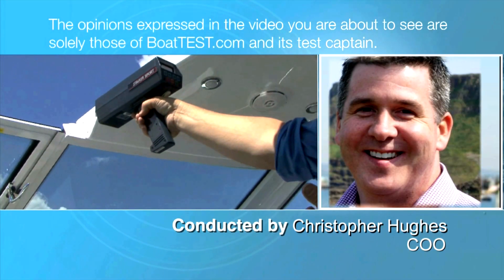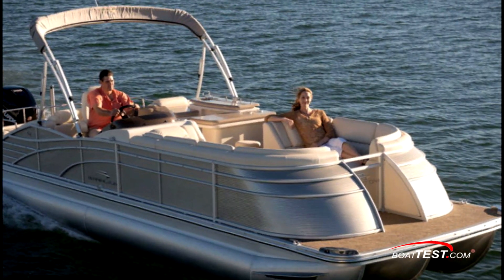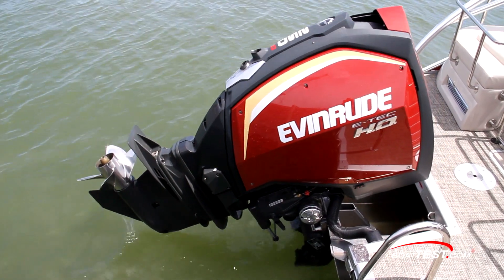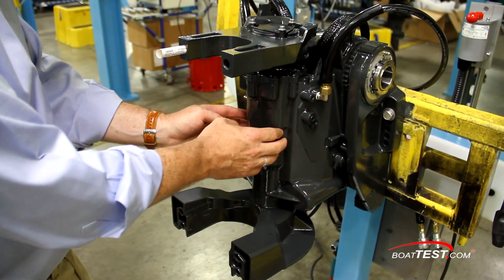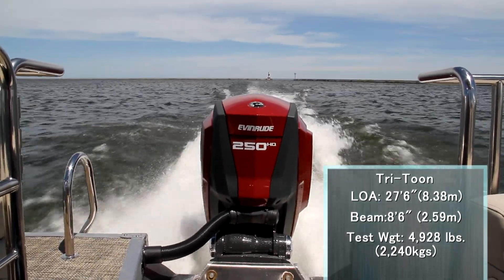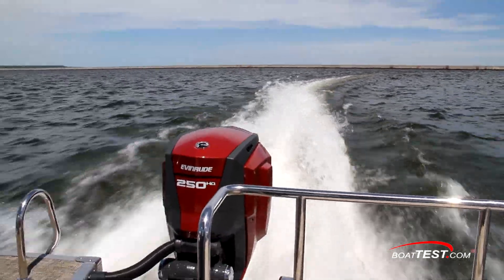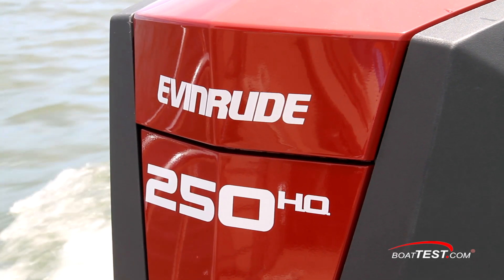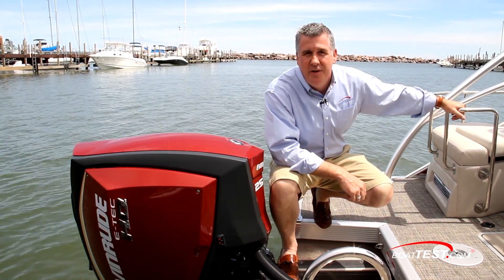Evinrude E-TEC G2 250 H.O. Engine Test 2014- By BoatTest.com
For more test data, performance chart, detail review, captain reports and more about Evinrude E-TEC G2 250 H.O., go

Evinrude's new second generation of the E-TEC engines are all new from the top of their distinctive shroud to the skeg on the bottom of its sleek torpedo. It is the first 2-stroke block specifically designed for direct fuel injection, the result of which is up to 15% better fuel consumption than the competition, according to the company. The engine is said to have 20% better torque than all other engines in class. It also has a new trim system, digital integration with gauges, a sleek SLX gear case. Significantly, there is no scheduled maintenance for 5-years or 500 hour. But these details are only a small part of Evinrude's new revolutionary design.